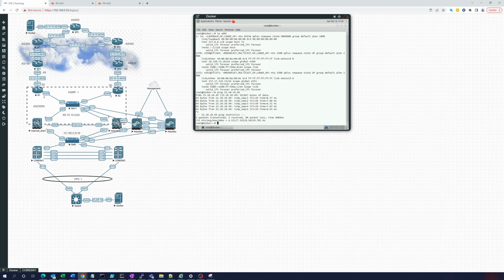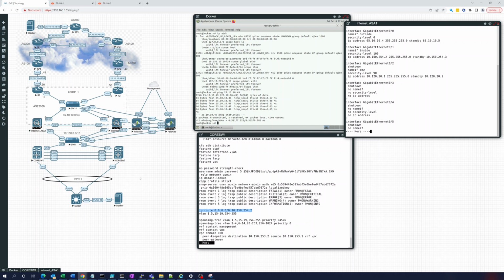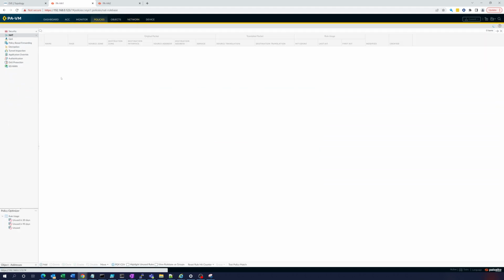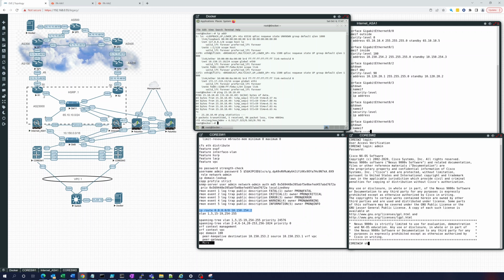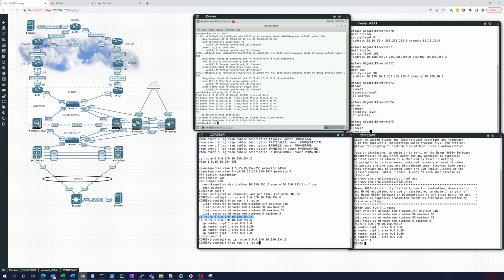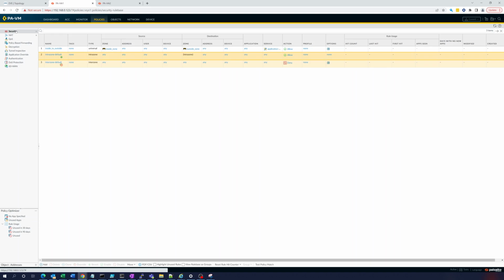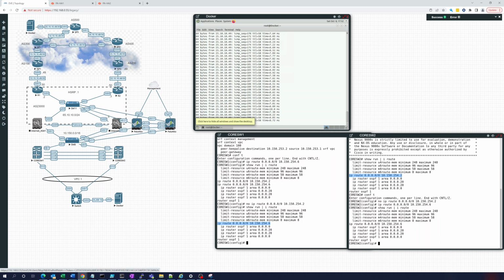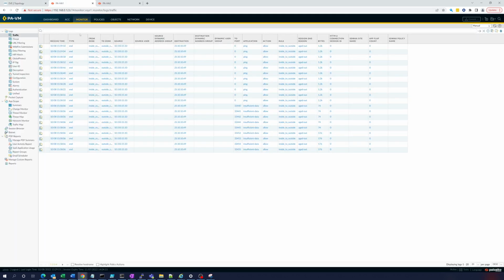Migrating from Cisco ASA to Palo Alto NFGW - Cutover using EVE-NG Part 7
Migrating from Cisco ASA to Palo Alto NFGW - Cutover  using EVE-NG Part 7.  Cutover the network from Cisco to Palo Alto.